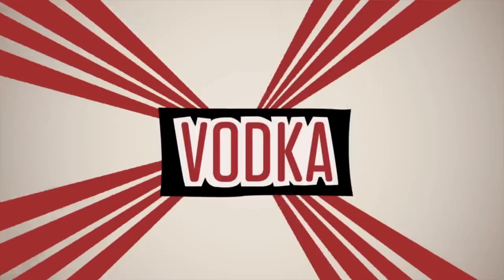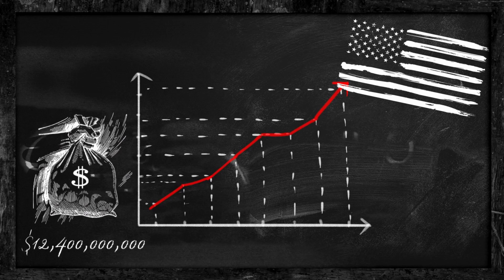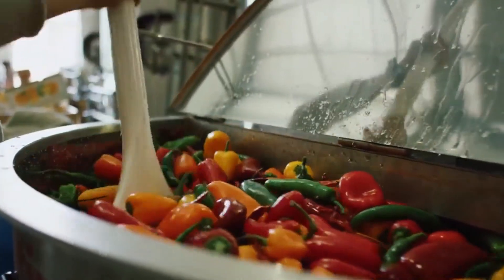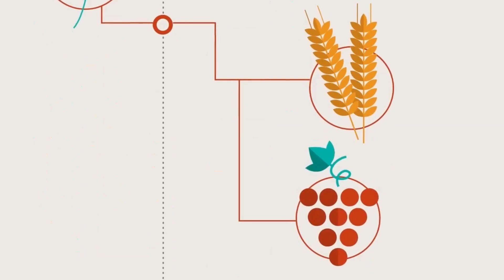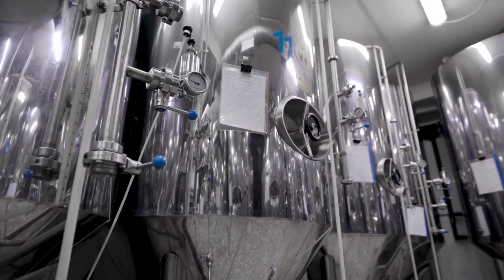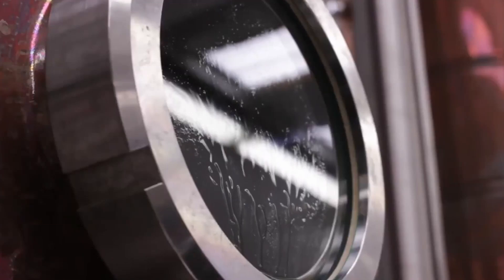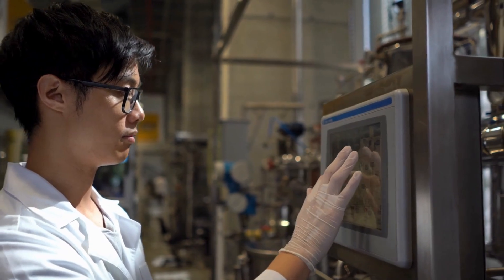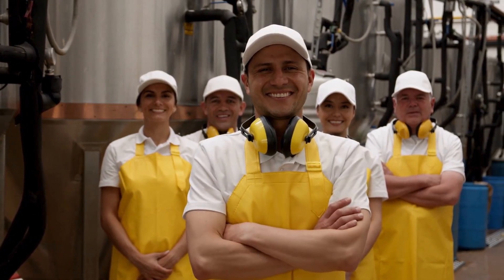How VODKA is Made | 190 MILLION+ Gallons per Year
Not only does VODKA generate $30,000,000,000 in revenue worldwide each year (yes, 30 BILLION), but did you know that vodka has also been to space? In the 1970s and 1980s, both the Soviet and American space programs used vodka in cooling systems to prevent freezing.

So... HOW IS VODKA MADE??

Take a dive through the process from fermentation to purification and everything in between.